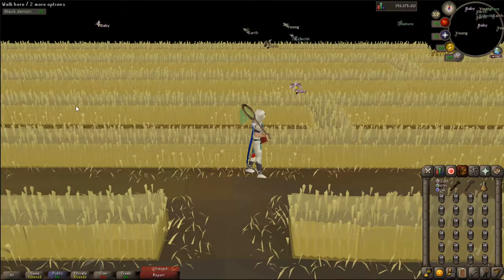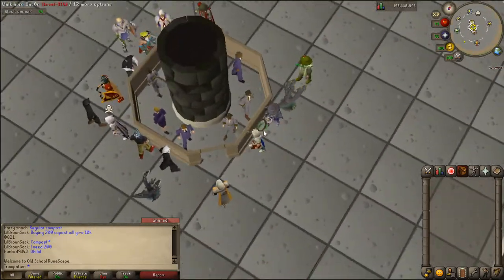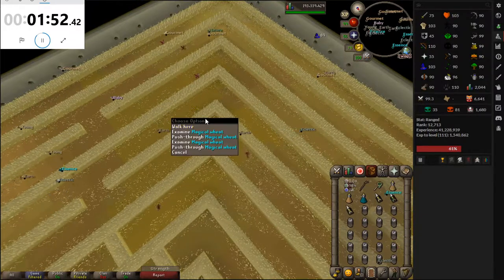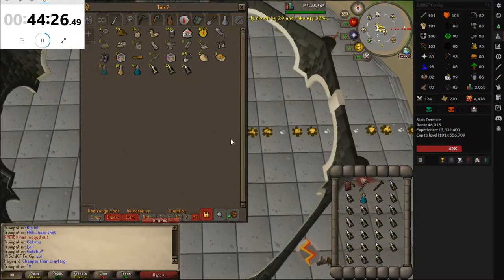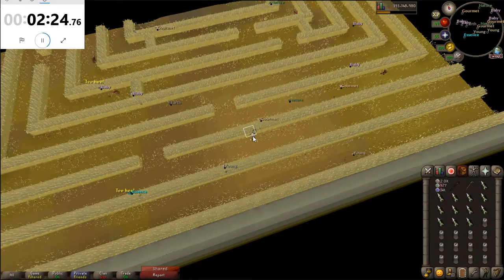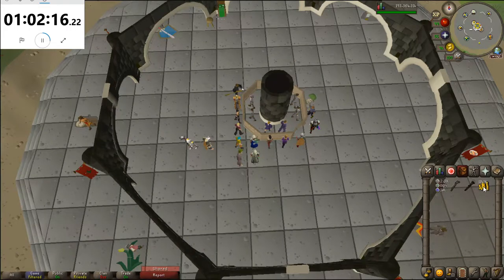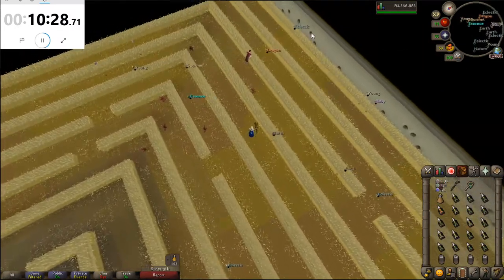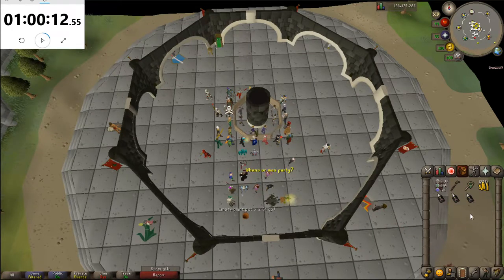How Much Money Can be Made in 1 Hour at Puro-Puro in OSRS?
In this video I test 3 different methods of catching valuable implings at the Puro Puro OSRS minigame. Hunter has always been one of my favorite members skills in Old School Runescape, and catching implings at Puro Puro one of my favorite skilling activities. My luck wasn't very good during the tests that I did, but even so, the results may surprise you!